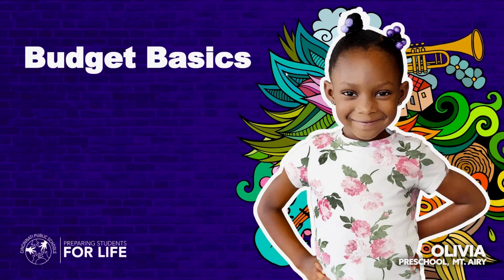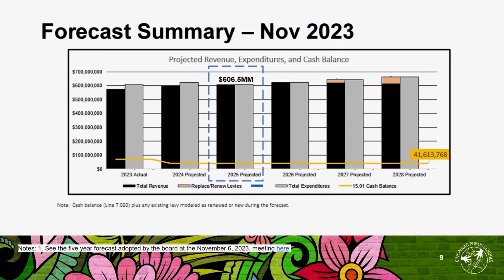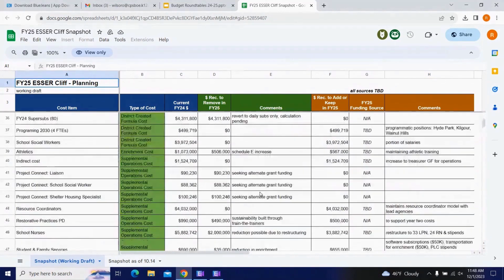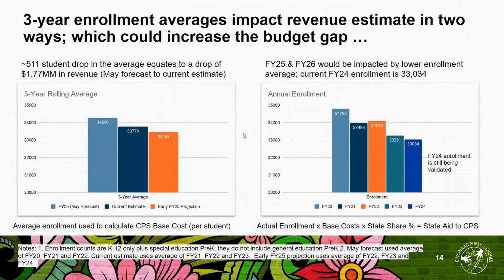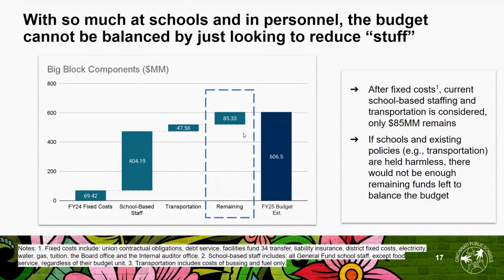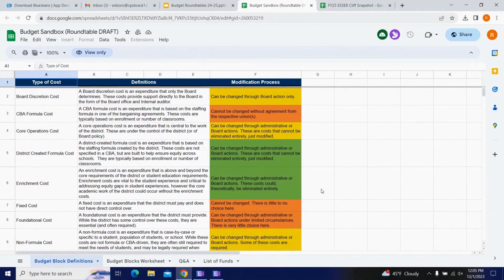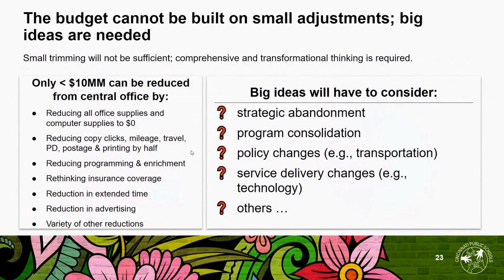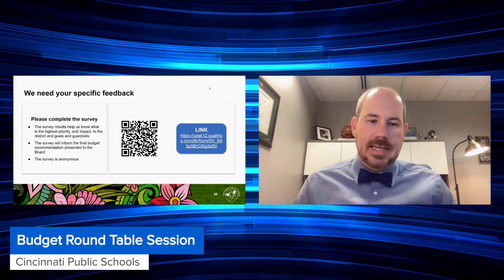Budget Round Table Presentation